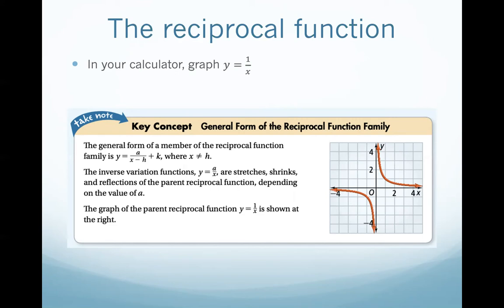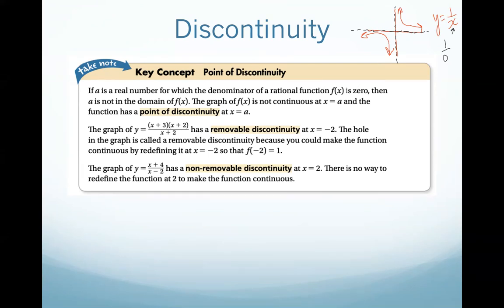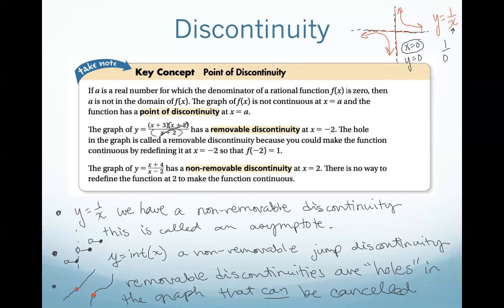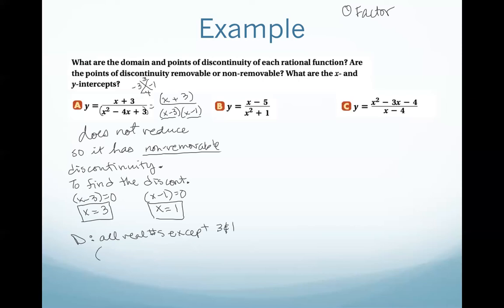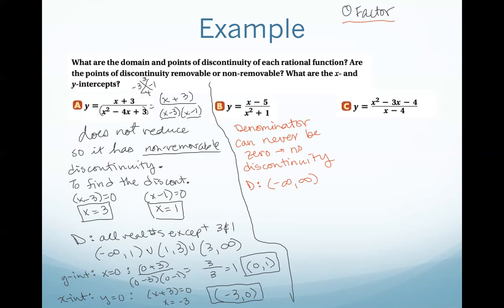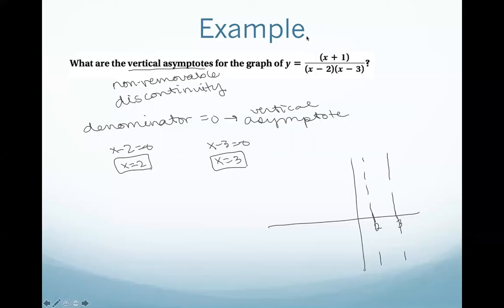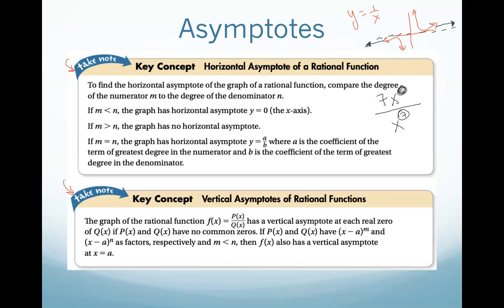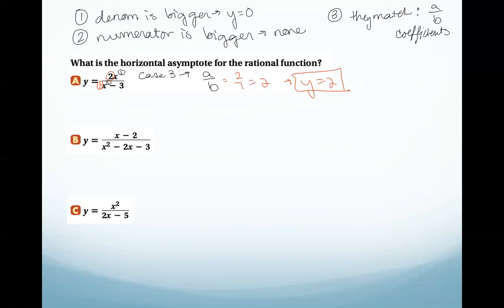8.1 Rational Expressions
Introduction to the reciprocal function and transformations of it, discontinuity and asymptotes (vertical and horizontal), and rational expressions.